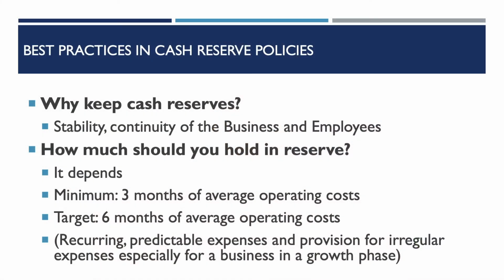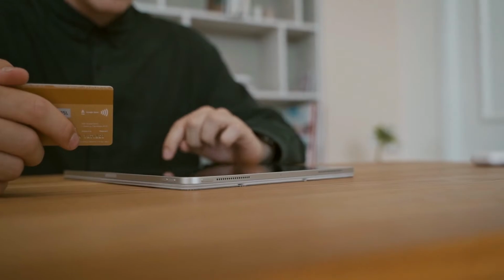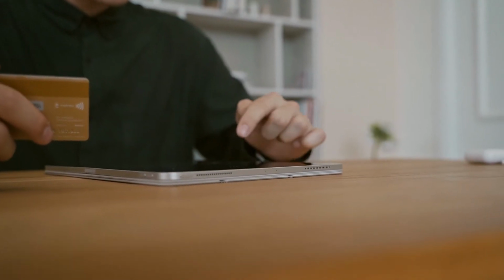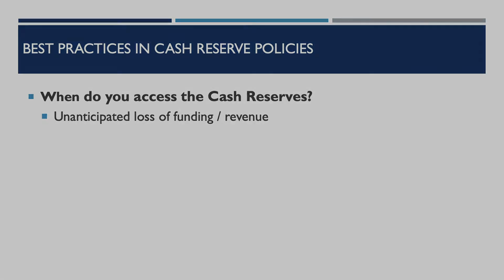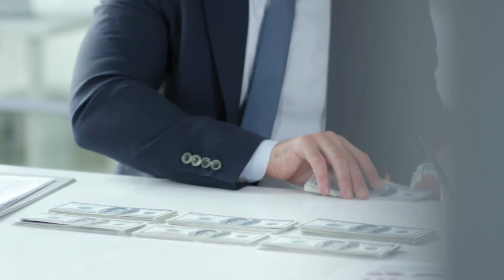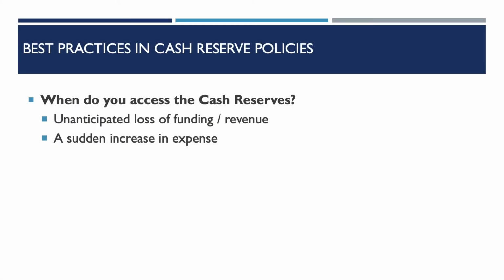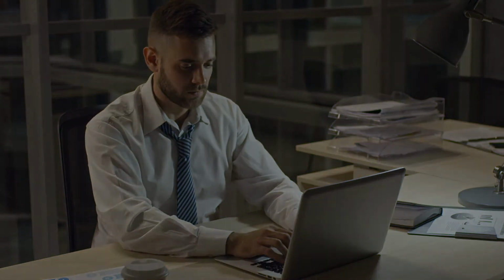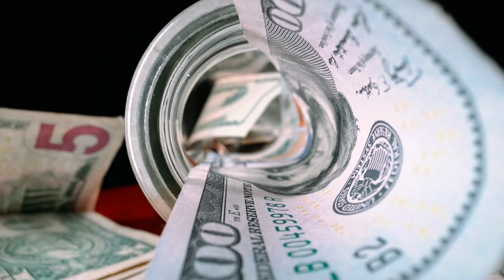Cash Reserves: How and Why?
A cash reserve can be an emergency fund or money set aside for a specific purpose. You can use a reserve to meet unplanned, short-term financial needs.  In this video, learn more about cash reserves: How & Why?